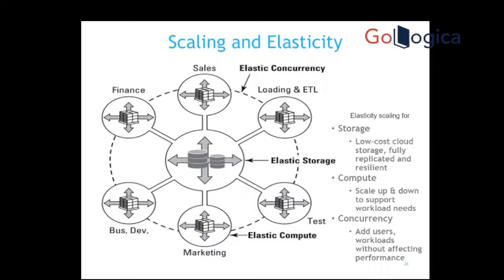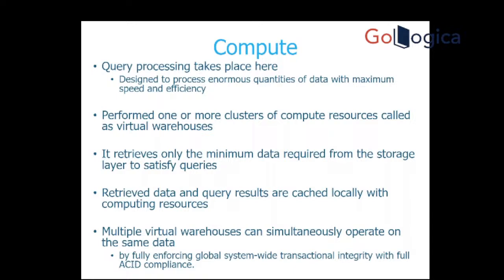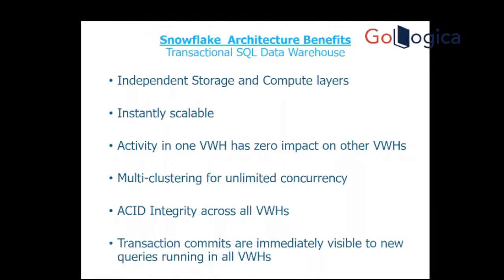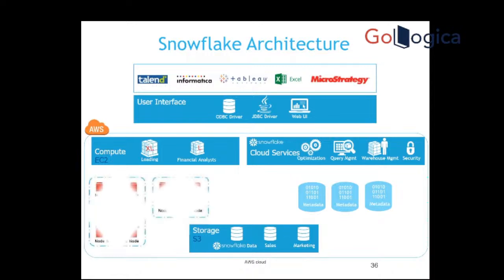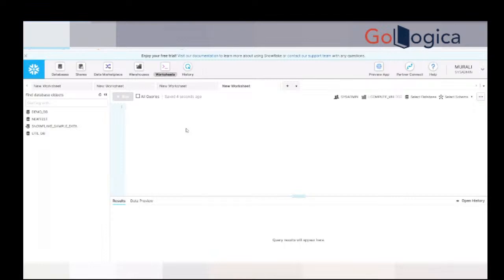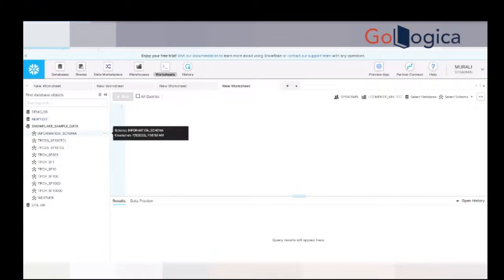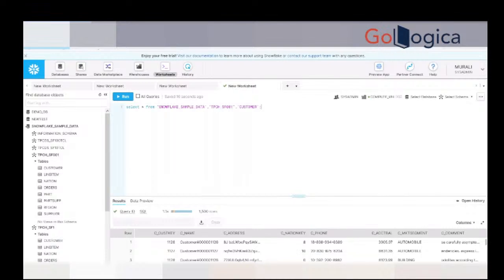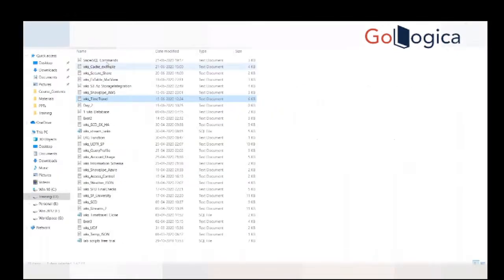Live || How does Snowflake Work? | The Snowflake Architecture for Beginners | GoLogica